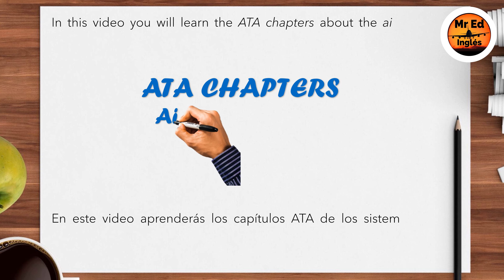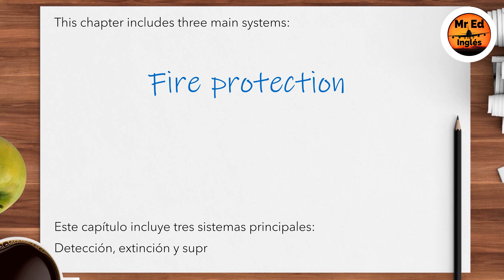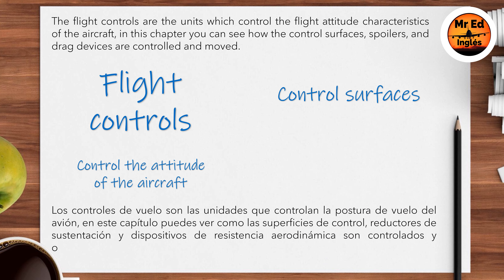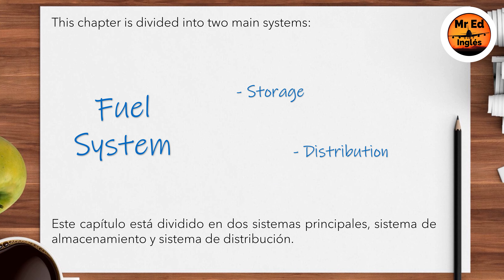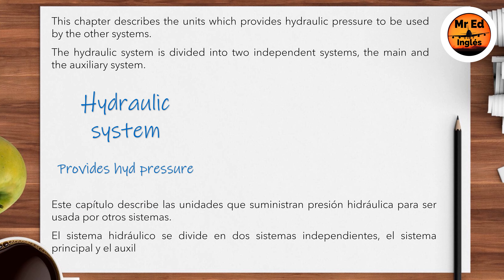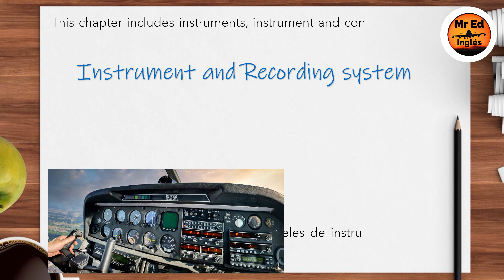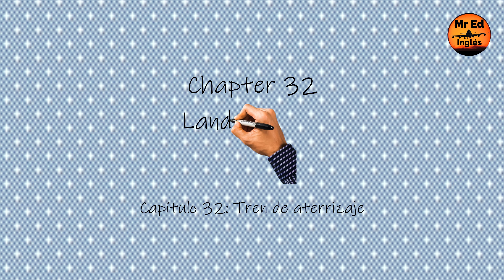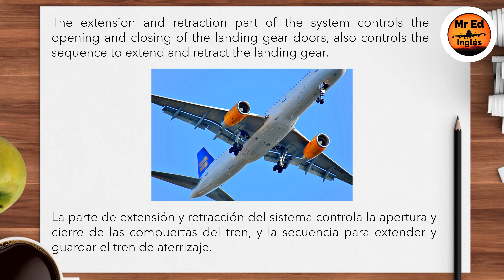✅🚀 [🅰🆃🅰 26-32] APRENDER Inglés TÉCNICO AERONÁUTICO para MECÁNICOS de aviación con Mr Ed (Escuchando)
Aprender Inglés Técnico Aeronáutico para Mecánicos de Aviación con Mister Ed es FÁCIL, escuchando y repitiendo mis videos aprendes inglés en tus tiempos libres y sin esfuerzo.

Relájate, ponle play, escucha, lee en español si es necesario las primeras veces, repite el video, y ahora lee en inglés hasta que tu oído se acostumbre y entiendas cada palabra que escuchas, después escucha sin leer y verás como mejora la sensibilidad de tu oído y aprendes el vocabulario de manera automática y sin esforzarte por memorizar.

La clave del aprendizaje de un idioma es el escuchar, entre más escuchas, más fácil y rápido te acostumbras al idioma. Con el escuchar aprendes vocabulario, frases, estructuras, gramática y pronunciación de manera automática y sin esfuerzo.

Relájate y escucha mis videos repetidas ocasiones y notarás que cada vez entiendes más palabras, con el tiempo esas palabras son parte de tu vocabulario activo y las usas de manera natural al hablar.

Déjame ayudarte en el aprendizaje de tu inglés, suscríbete a mi canal y activa las notificaciones para que no te pierdas ninguno de mis videos que serán totalmente hablados en inglés, con texto en inglés y español, lo que hace más fácil y rápido tu aprendizaje, porque no tienes que ir al diccionario a buscar palabras que no conoces, yo ya lo hice por tí.